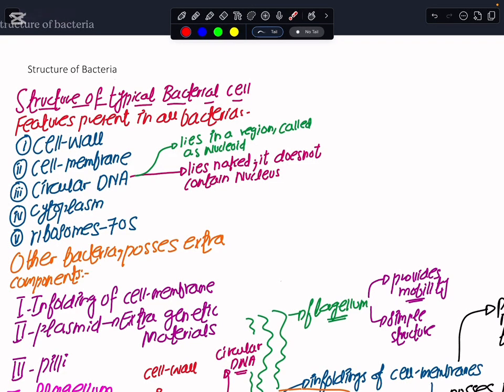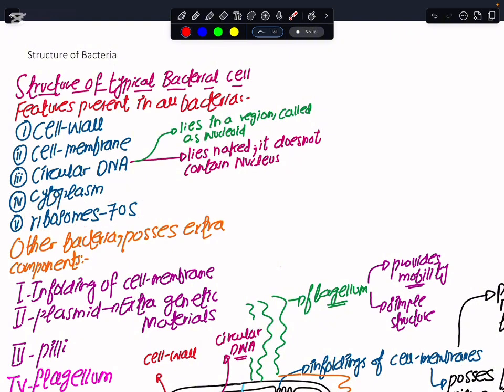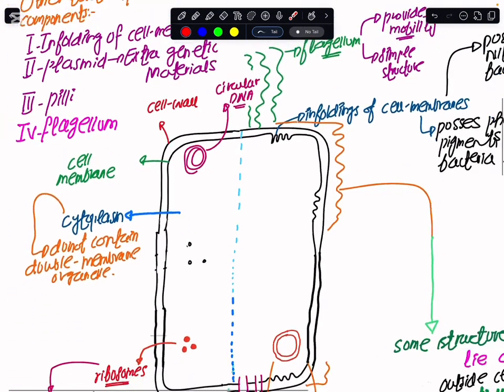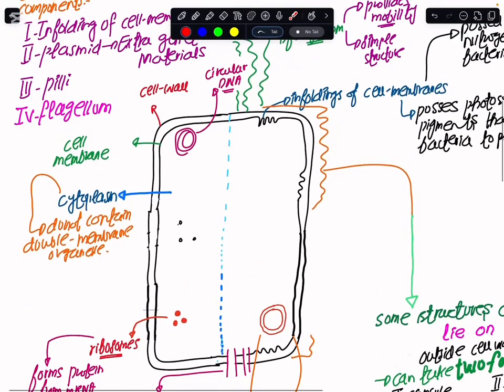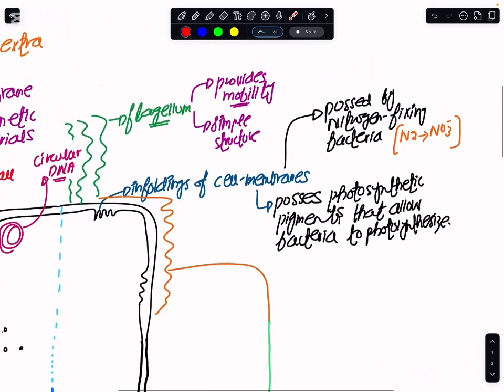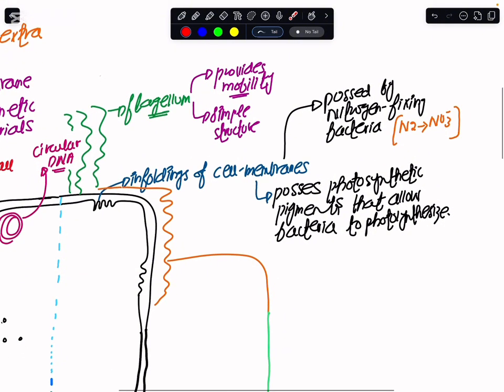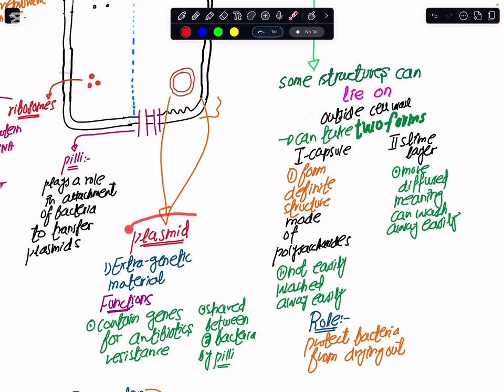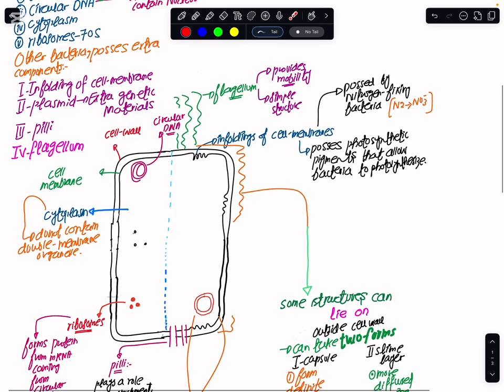AS Biology| Chapter #01 Cell Structure (Structure of Bacterial Cell)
**Title:** **A-Level Biology: Structure & Function of Prokaryotic Cells**

**Description:**
Master the **ultrastructure and biology of prokaryotic cells** in this comprehensive **A-Level Biology** video. We break down their **unique cellular organization**, including the **nucleoid region, plasmids, ribosomes, cell wall, and flagella**, and explain how these structures enable survival and adaptation. Perfect for understanding **bacterial genetics, antibiotic resistance, and microbial ecology**—key topics for your exams!

✔ Detailed structure of prokaryotic cells (70S ribosomes, peptidoglycan cell wall)
✔ Function of specialized components (capsule, pili, mesosomes)
✔ Binary fission vs. eukaryotic cell division
✔ Role of plasmids in horizontal gene transfer

📚 **Ideal for AQA, OCR, Edexcel & CIE exam boards.**